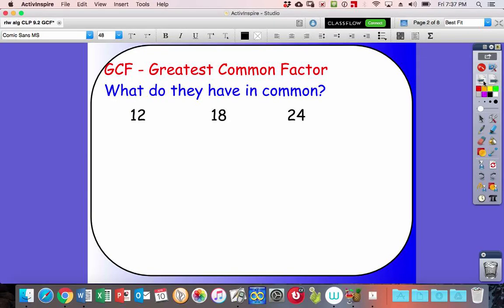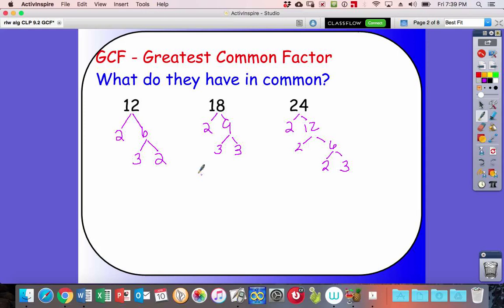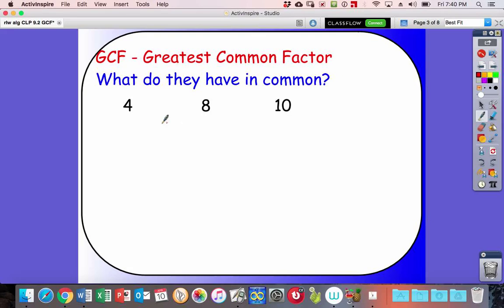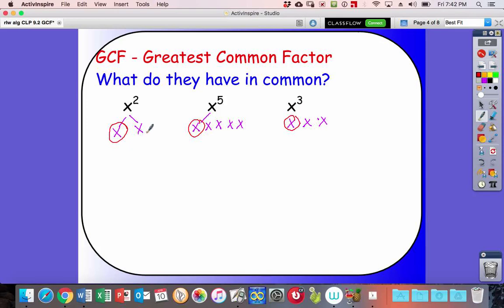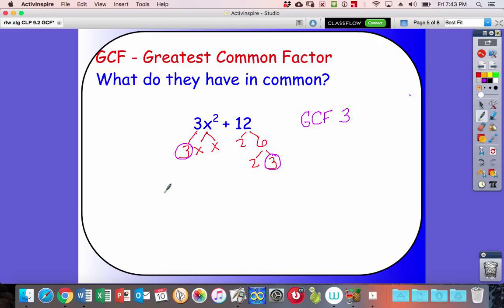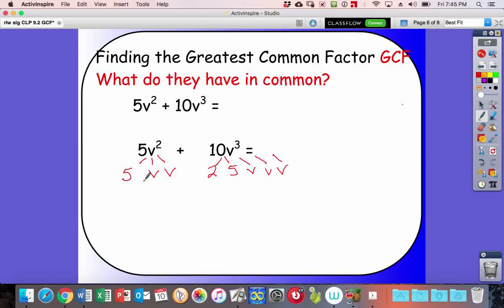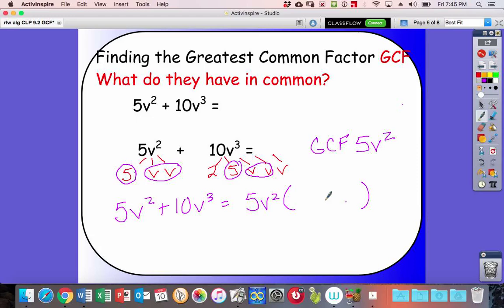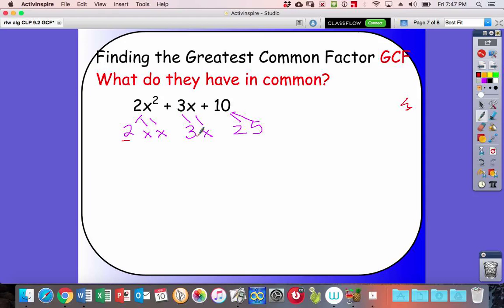rlw alg CLP GCF